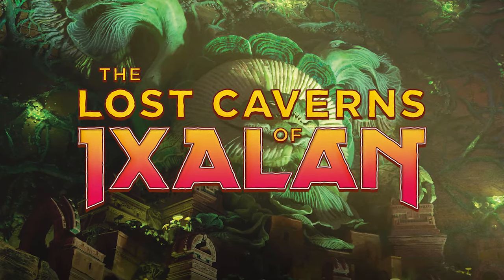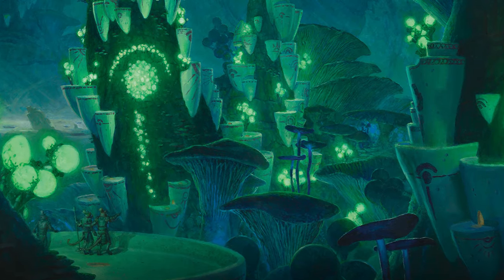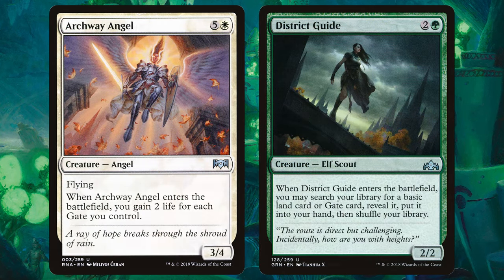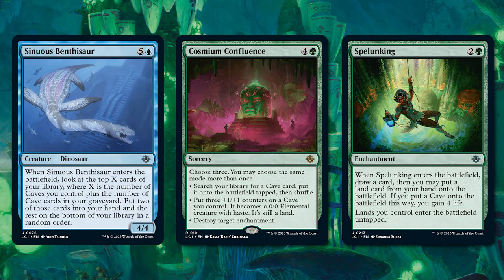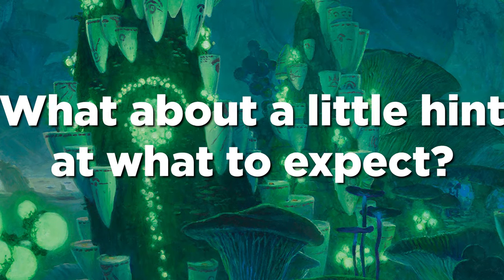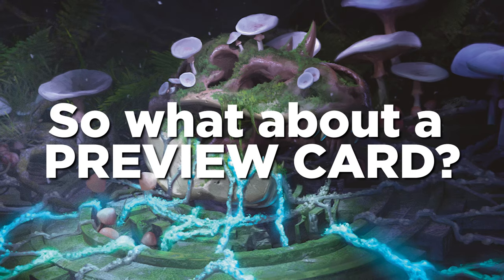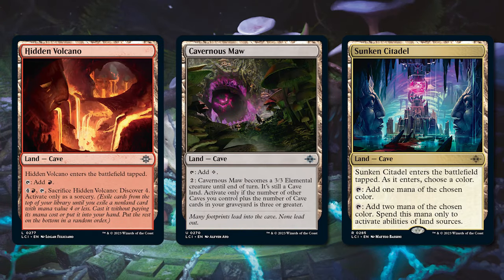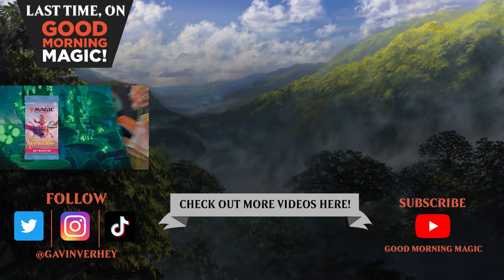What's in an Ixalan Cave?? Preview Cards! A Spelunk into the Lost Caverns | Magic: The Gathering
What are caves doing in Lost Caverns of Ixalan? Let me dig in!